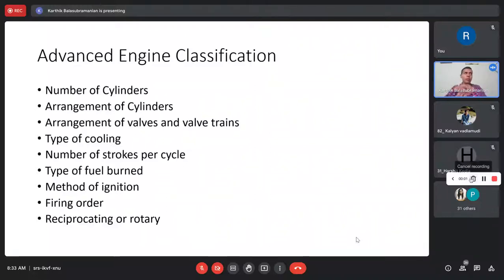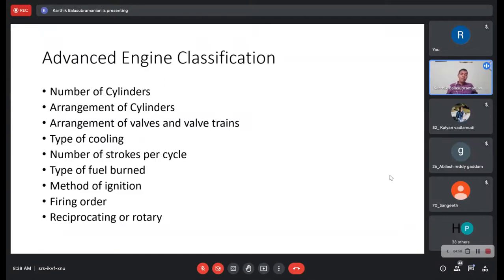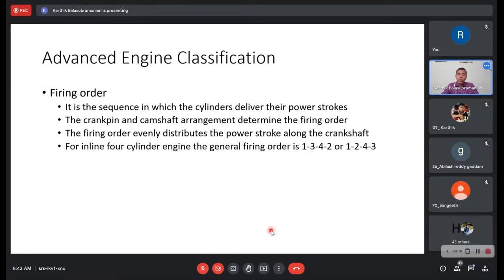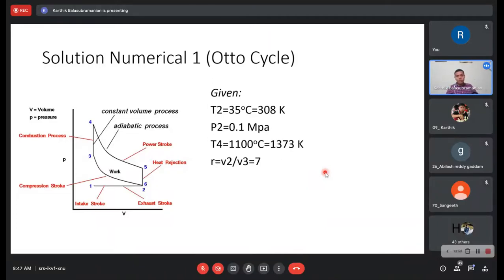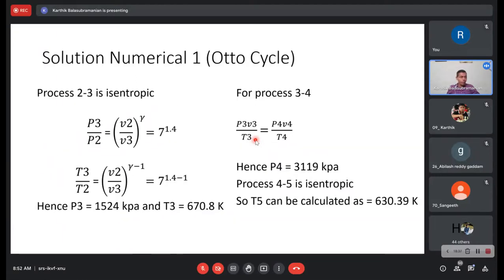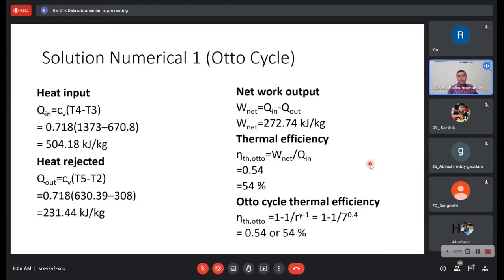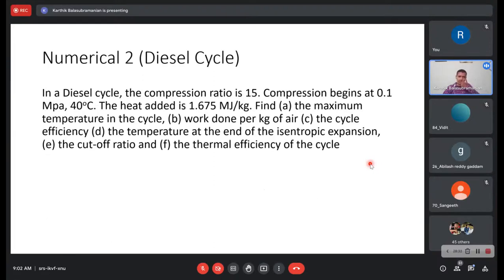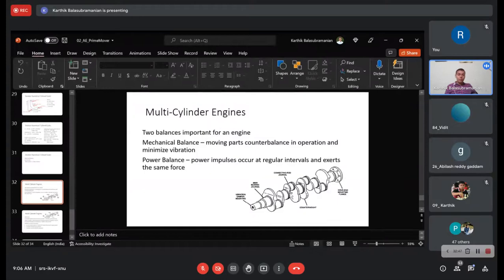AE Class 17th January